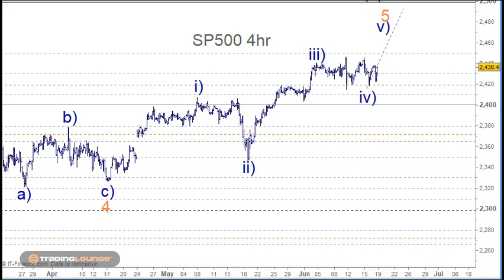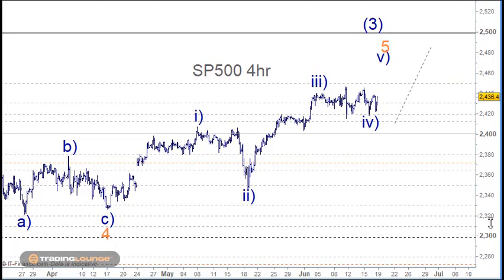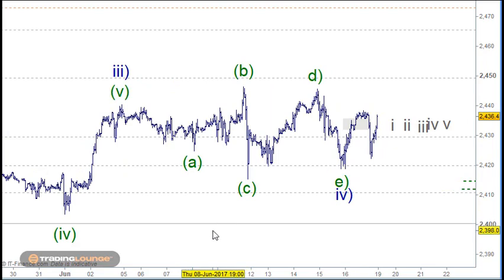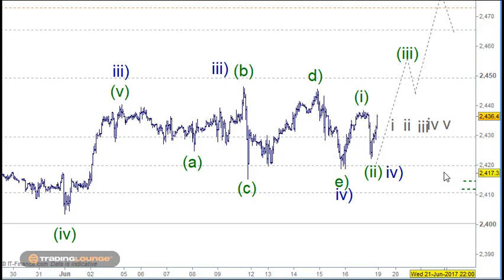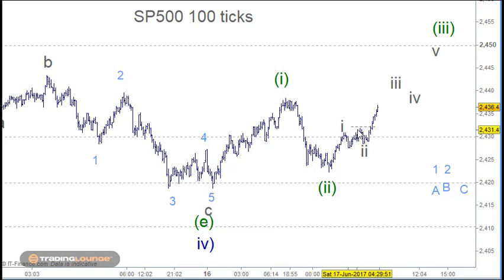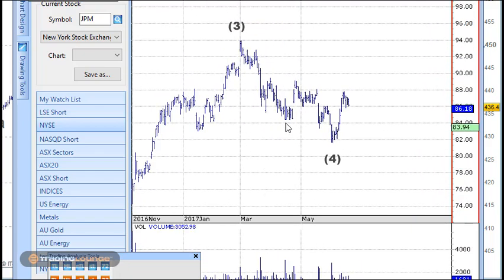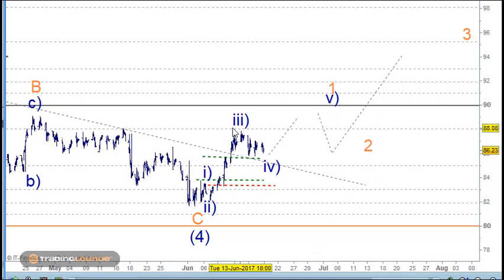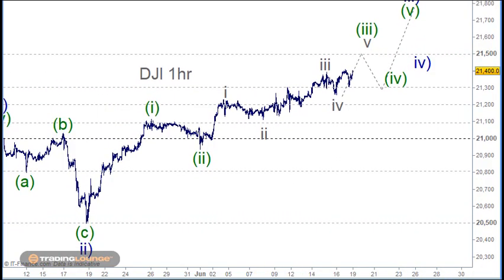SPX DJI Elliott Wave 19 June 2017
SPX, DJI as a CFD Contract for Difference (CFD Trading) With the technical analysis as Elliott Wave and Trading Levels analysis
The SPX (S&P500) has completed an Elliott Wave Triangle across minor Group 1 2430 setting the next target as 2450 then 2480 for day traders. For trend traders the good news is the next leg higher is about to start, the DJI and the US banks have already started their impulse waves as we can see in JPM completion of intermediate Wave (4).